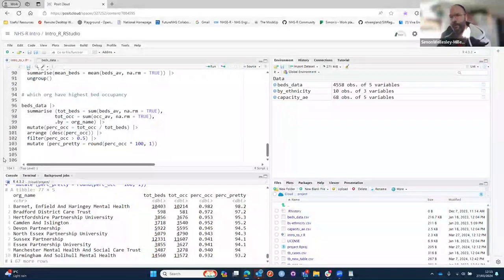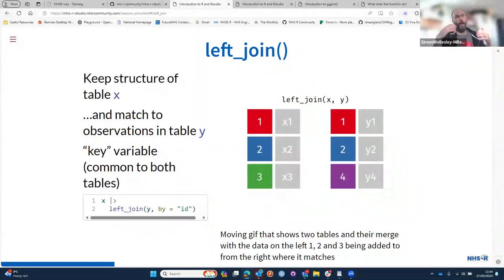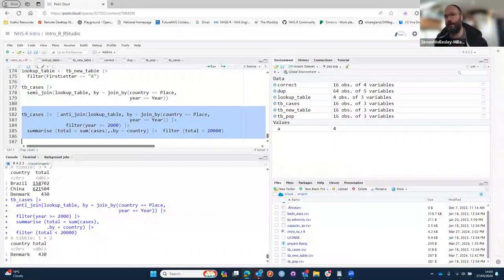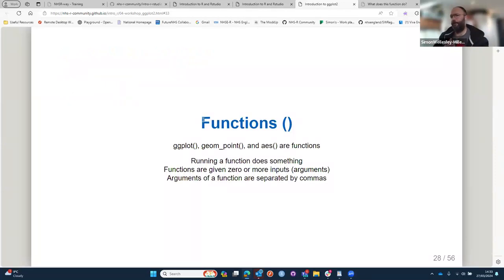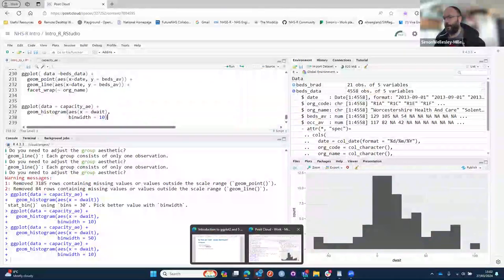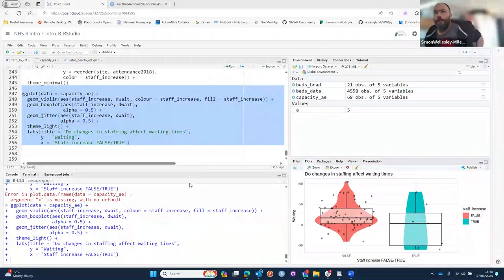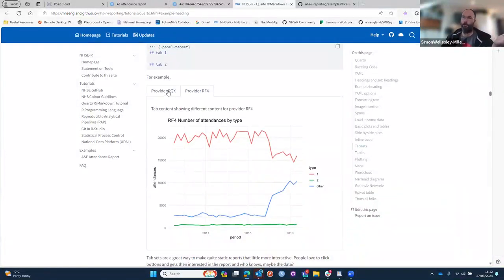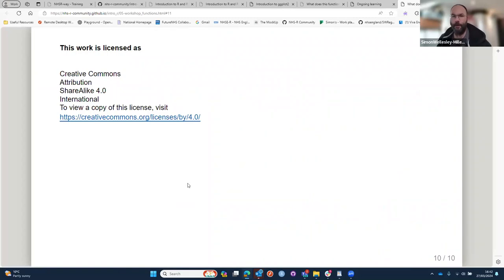Introduction to R and R Studio Pt2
This is the second part of a recording of Introduction to R and R Studio course which took place on 27 March 2024 with Simon Wellesley-Miller